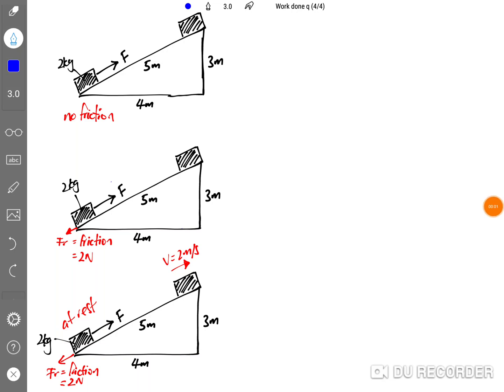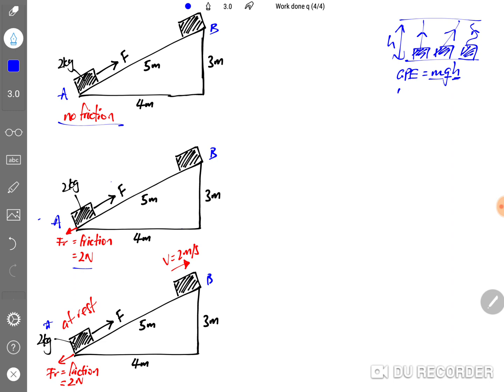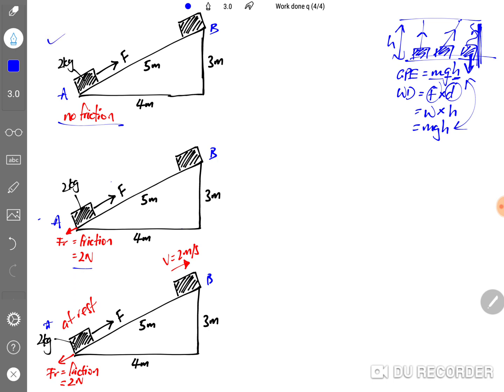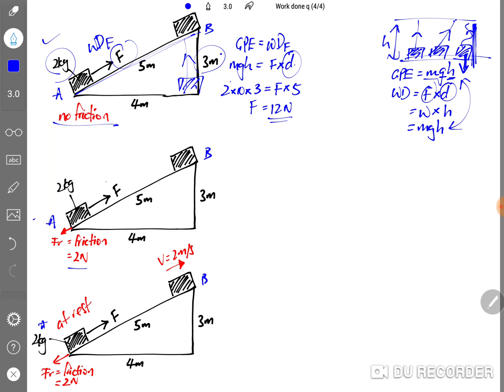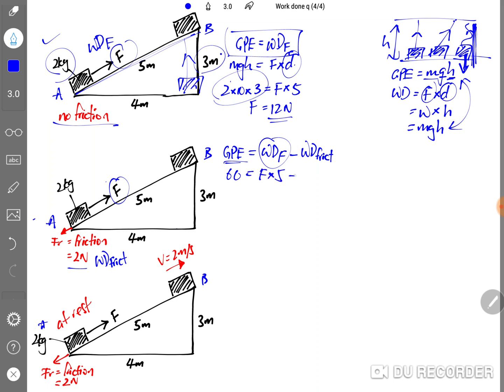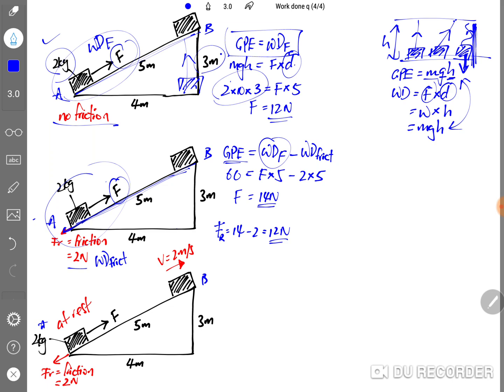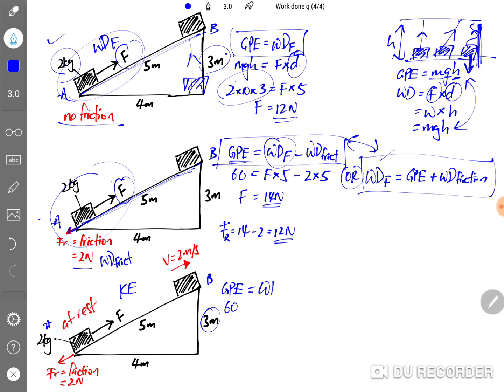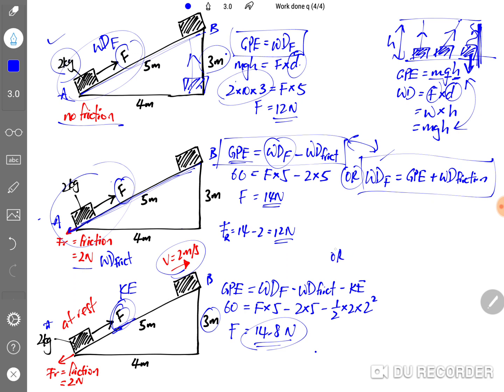Force required to pull the block up an inclined plane